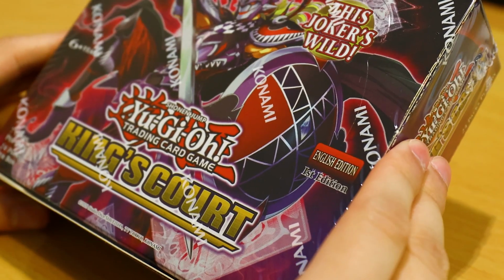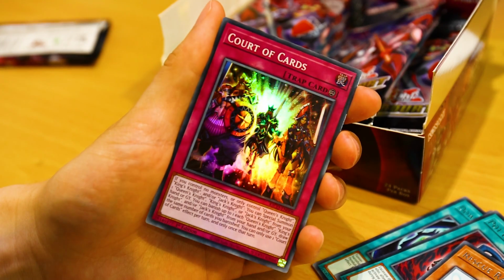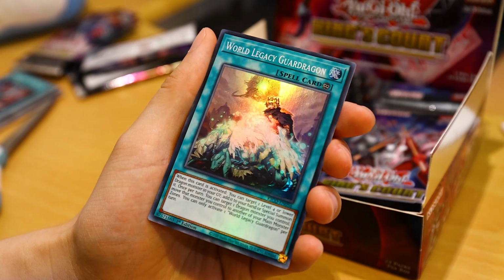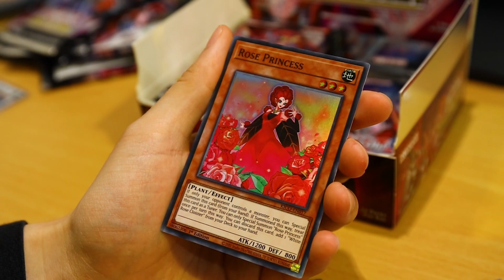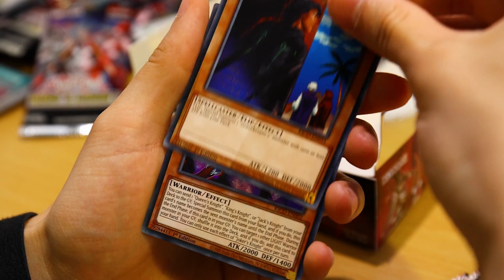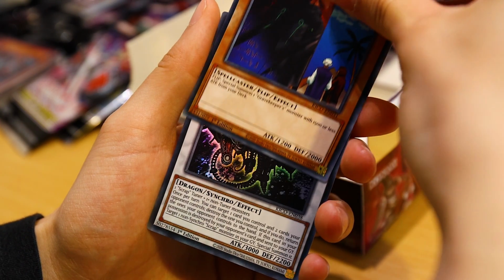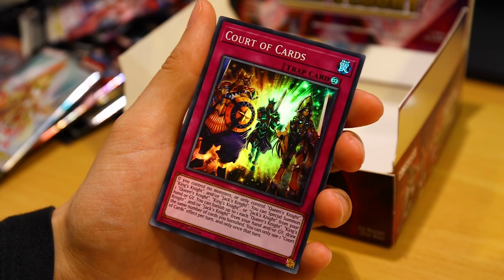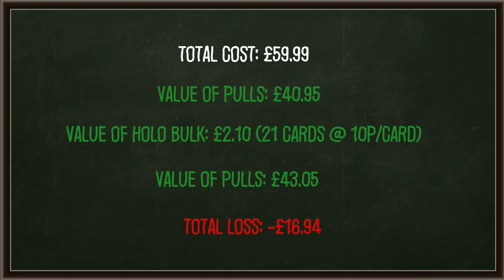King's Court Booster box pack opening [Yu-Gi-Oh TCG Openings]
Today we'll be opening a box of English King's Court and be able to have a look at the new deck builder set after Toon Chaos and see how we do. Will this set be as sucessful and hyped as Toon Chaos, watch to find out!